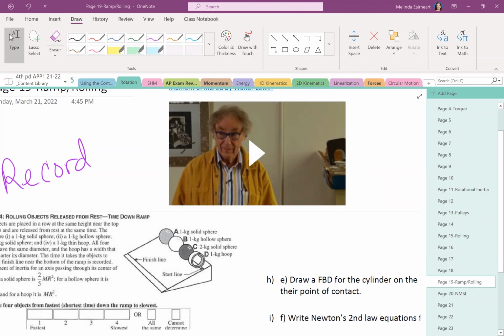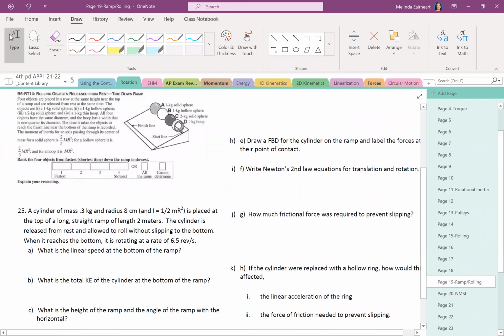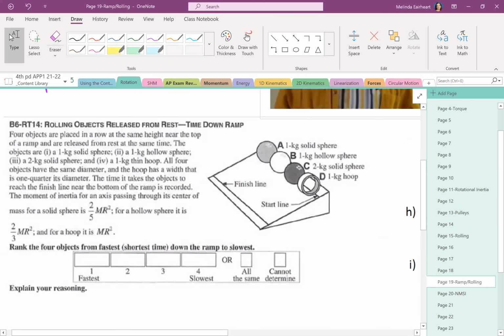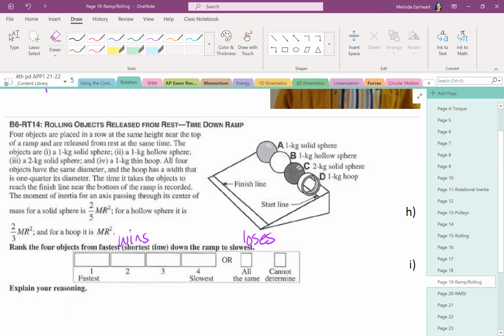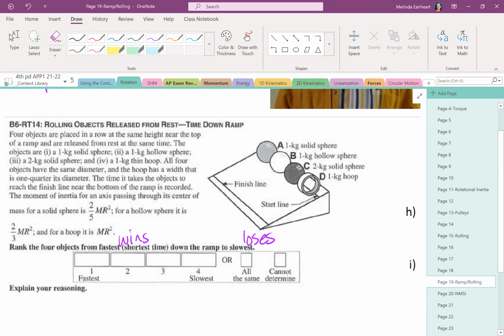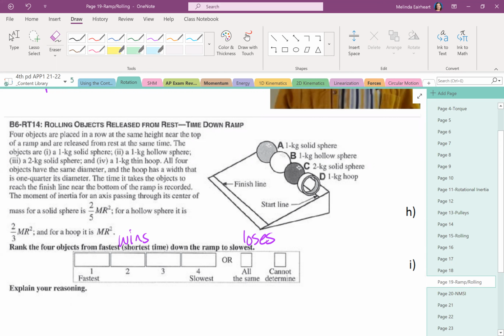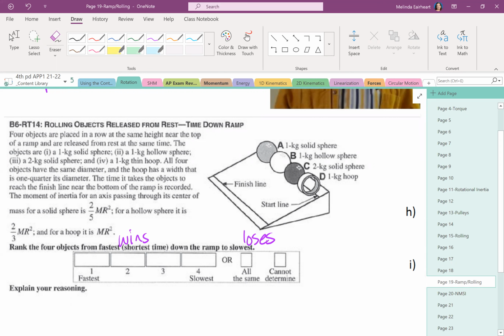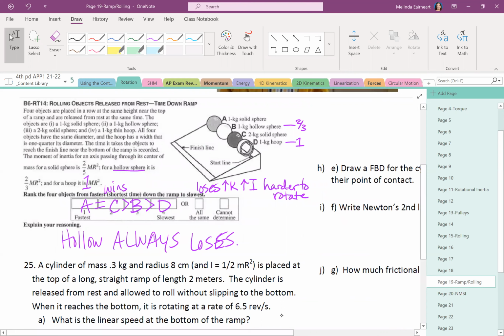Day 1 - Rolling, page 15, 16, 19(part II)